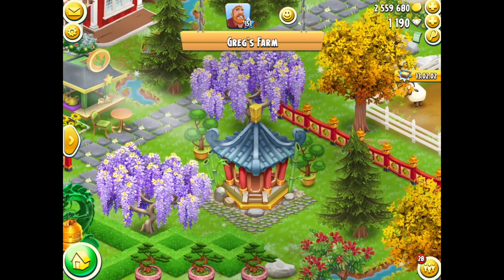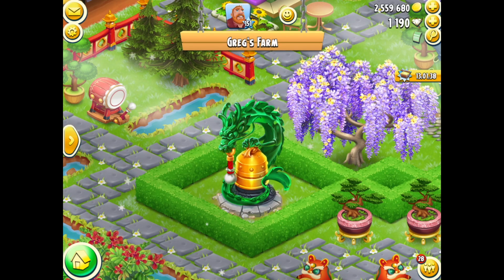Hay Day Chinese New Year Deco for 2020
HAYDAY - Hay Day Chinese New Year Deco for 2020 is the focus of this hay day video by R3KNIGHT. Head on over to hay day greg farm and check it out. There is also a statue that looks like it could be for the valley. I think these deco will be diamond purchase pack options but its not confirmed yet.

. R3DKNIGHTs Information .

P.O.Box 1143,
Chu-Oku,
650-8691, Japan

. Game Links .